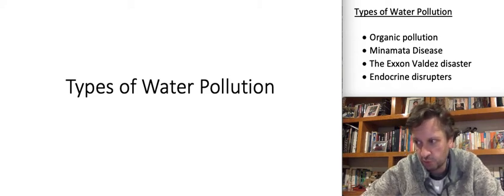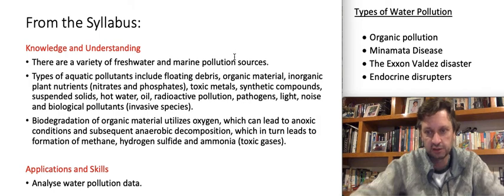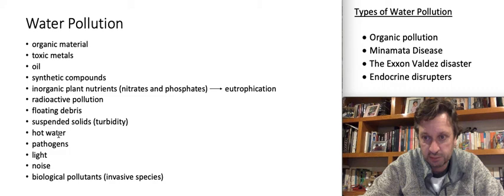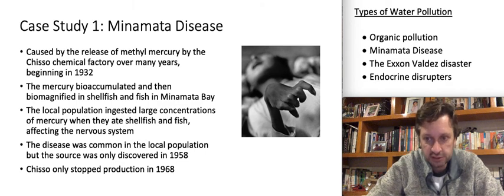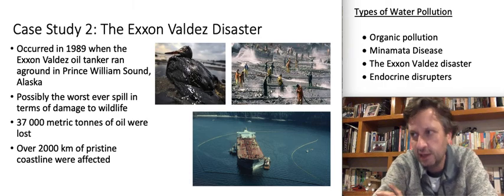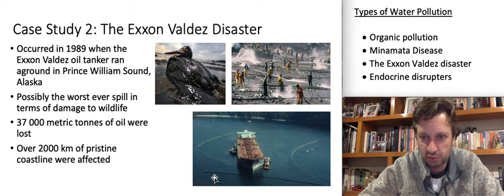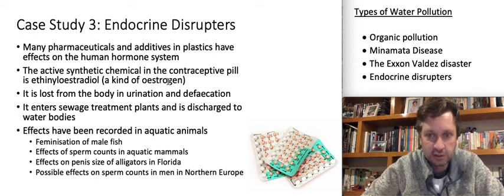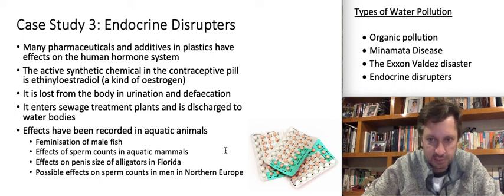vodcast types of water pollution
Topic 4.4

Sorry, I uploaded this and then realised that when I was talking about the Exxon Valdez disaster I confused gallons with tonnes of oil released. The figures on the slides are the correct ones